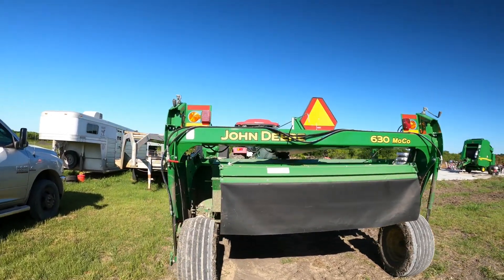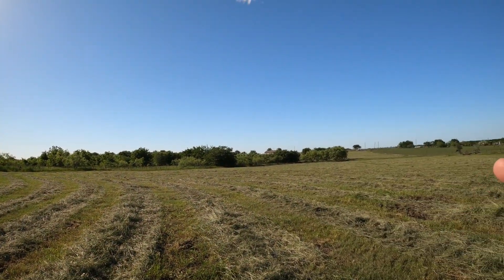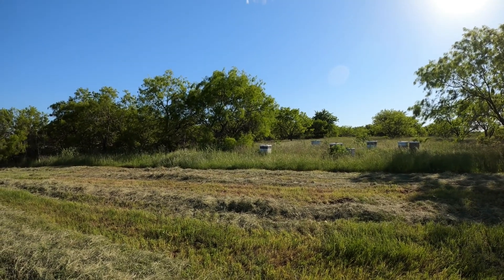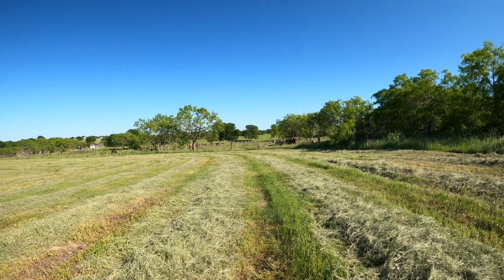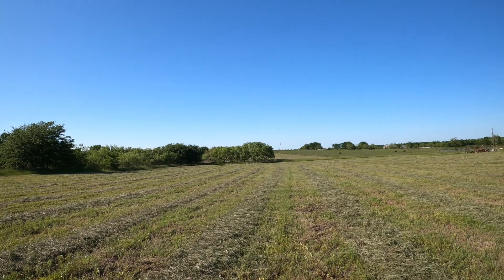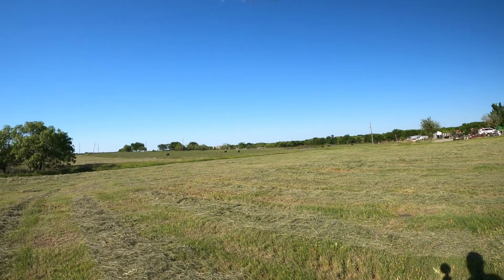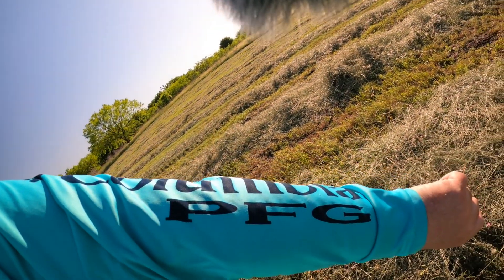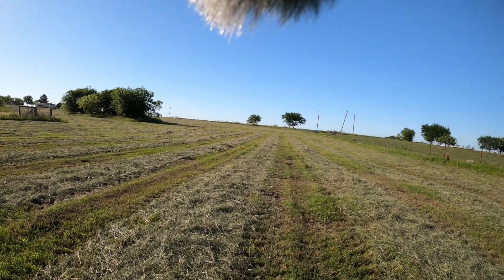Welcome to our Ranch. Our first video!!!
Welcome to Navarro Hills Ranch located in Rice Texas. In this video I do a little walk around the hay field and discuss hay, honey bees, and cattle.